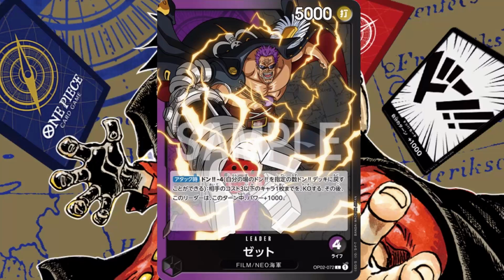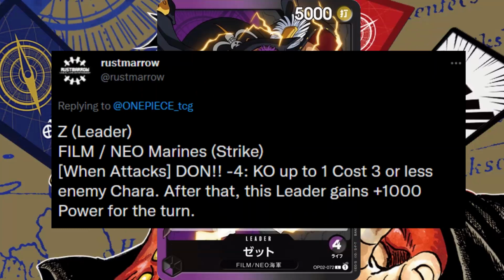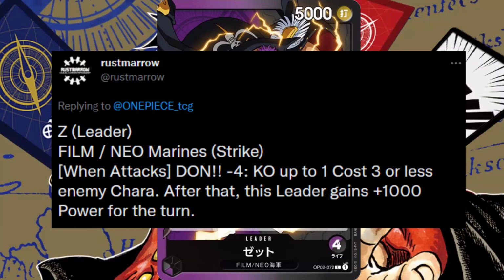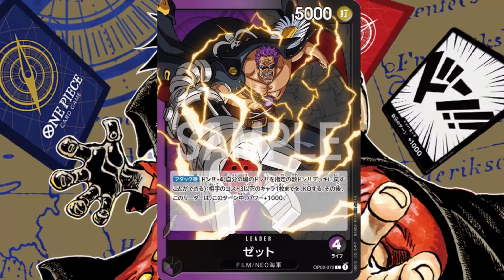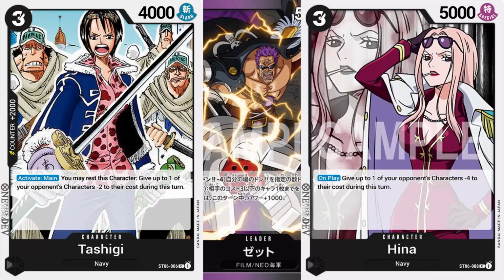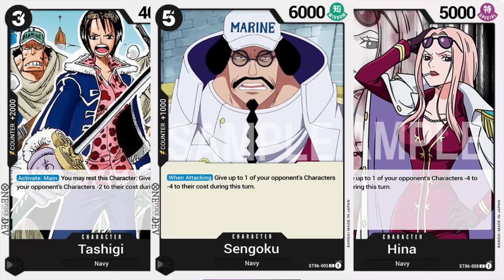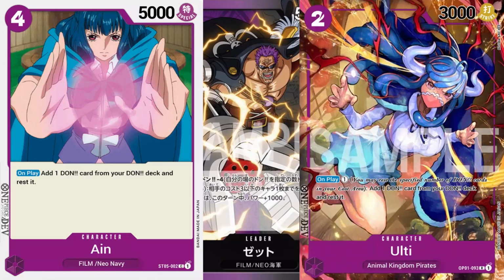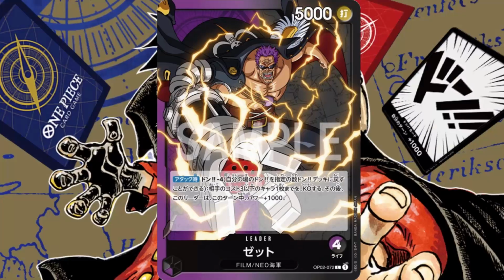Board Control? No Problem! Z Reveal | One Piece TCG